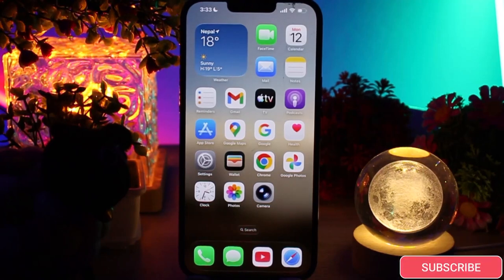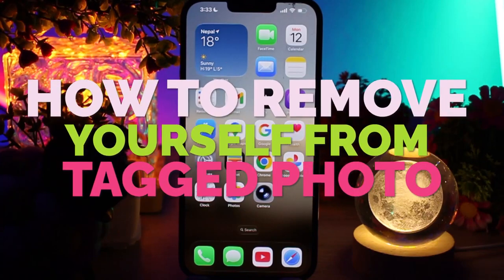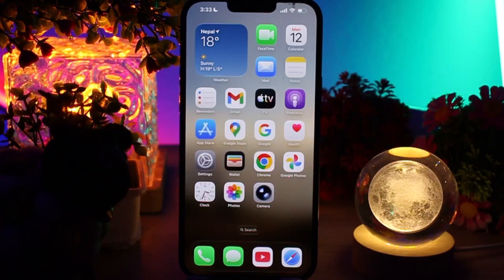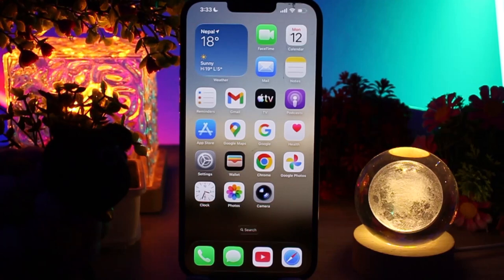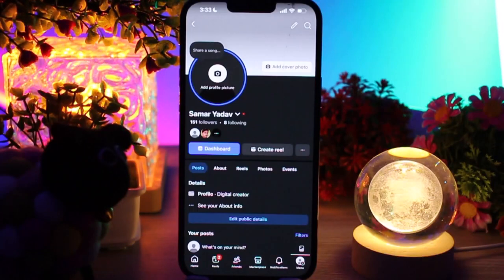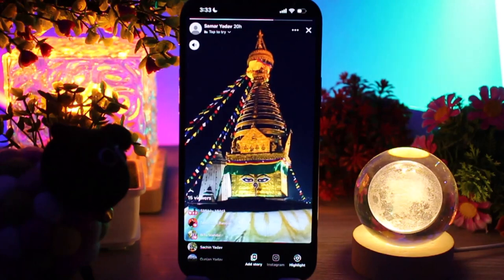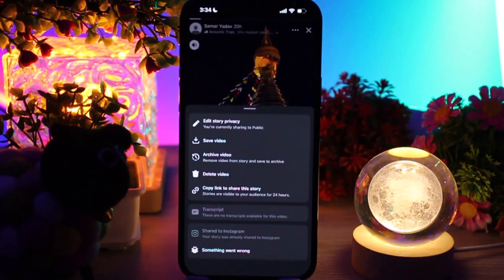How to Remove Yourself from a Tagged Photo on Facebook - Here's How You Can Do It // 2026 Edition